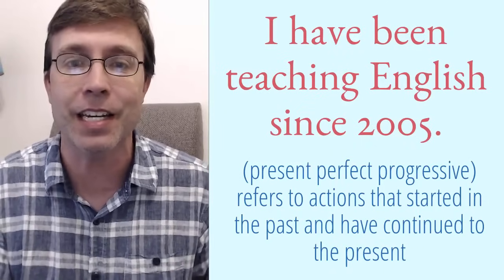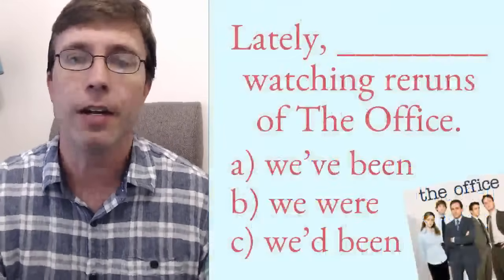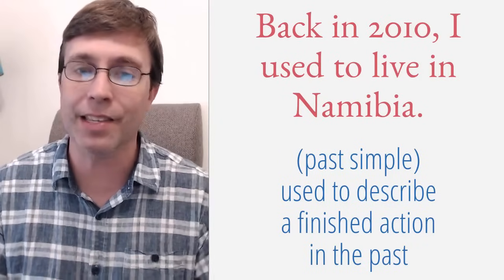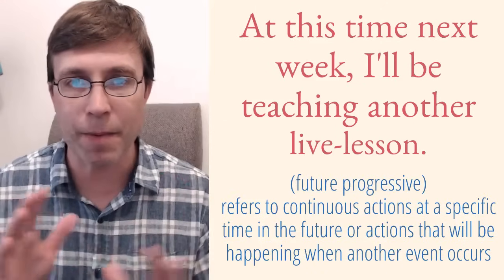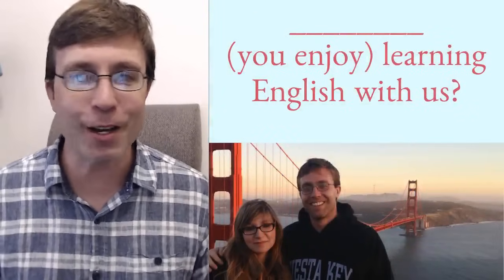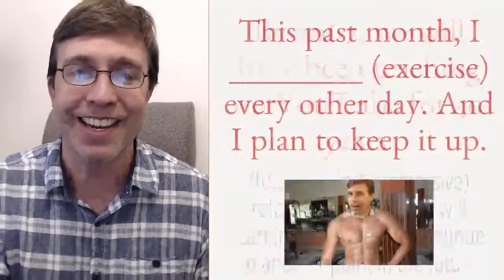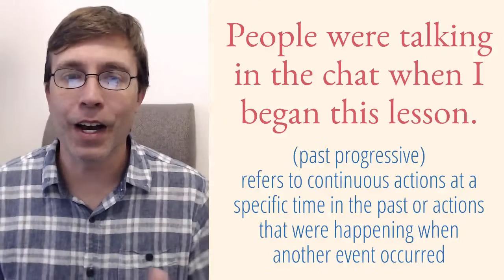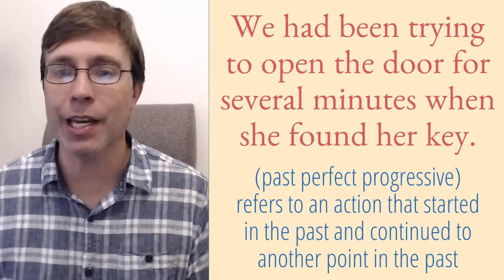VERB TENSE QUIZ | Grammar Lesson for Intermediate to Advanced Learners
How well do you know the different verb tenses in English? Check out this interactive quiz and see how well you understand the 12 different verb tenses. This grammar quiz is great practice for intermediate to advanced English learners.